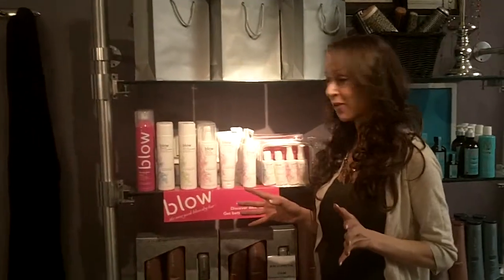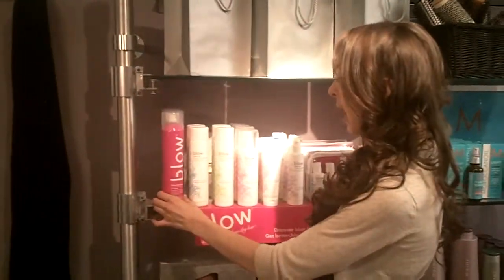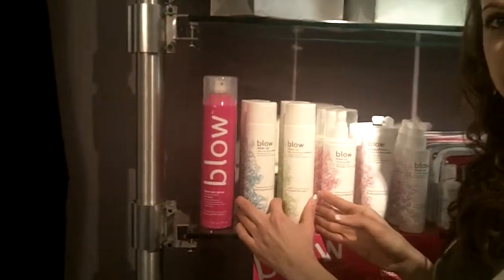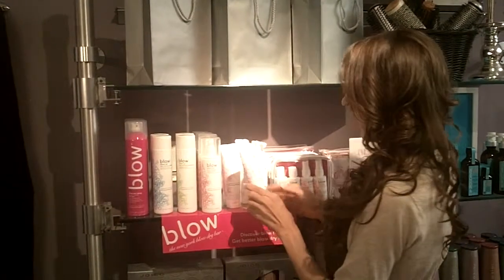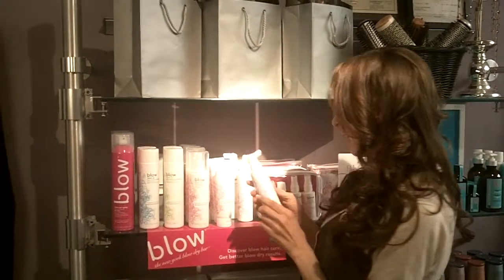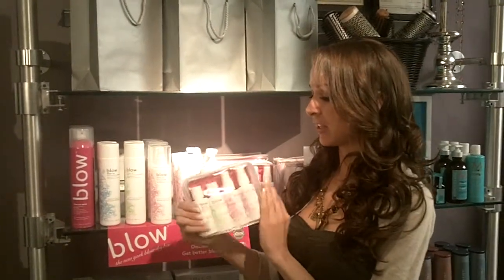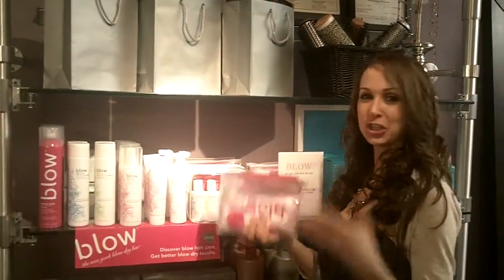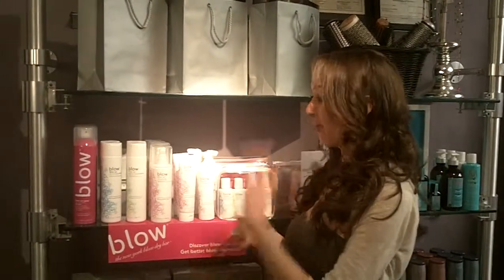Blow Hair Products.mov